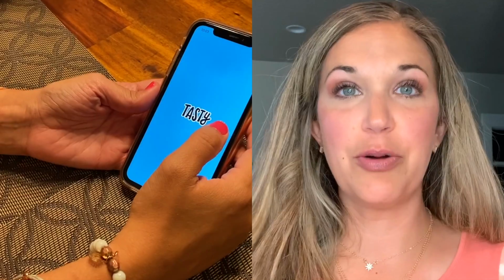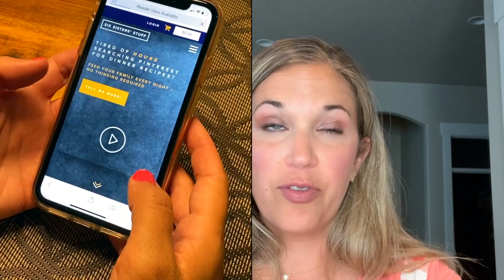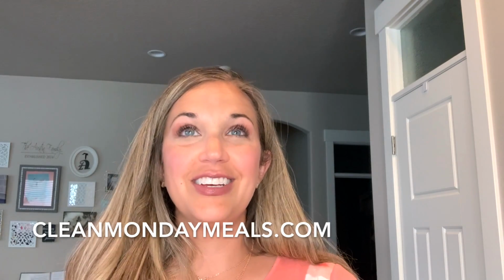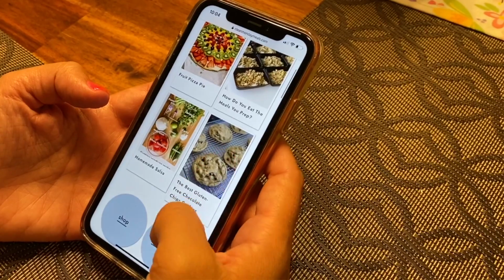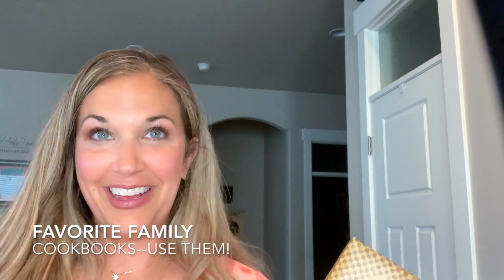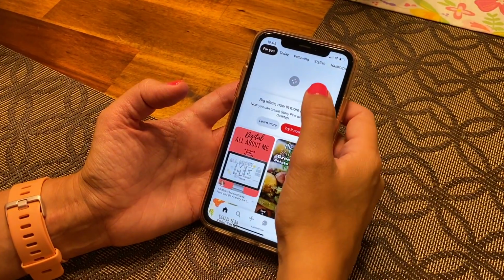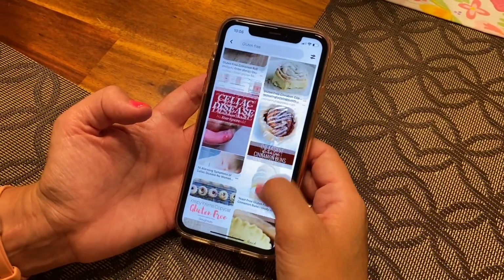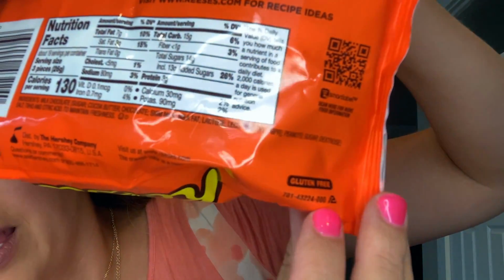My Favorite Places to Find Gluten-Free Recipes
This video is about how to find some great and simple resources when it comes to finding gluten-free recipes.
I have spent years looking for great gluten-free recipe resources and I wanted to share with you my very FAVORITE places to get some tasty and simple recipes.
Even better? Not all of these resources cost money.

My goal is to create a gluten-free community where eating food isn't a challenge. I hope to make gluten-free eating fun and enjoyable.

xoxo,
Christy Lee